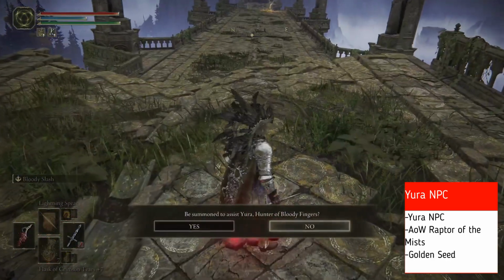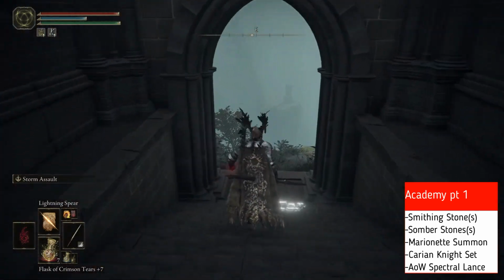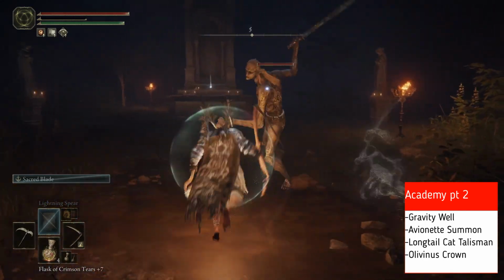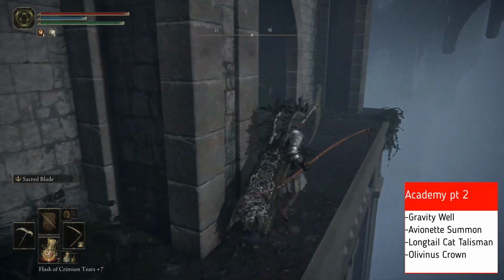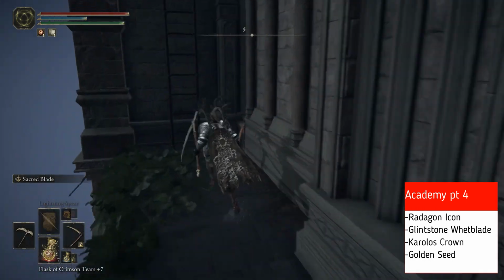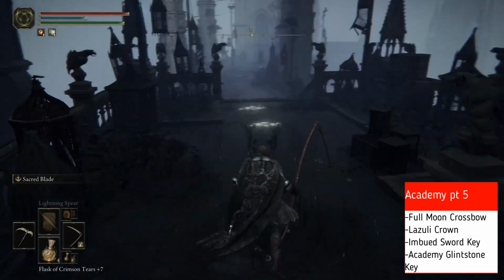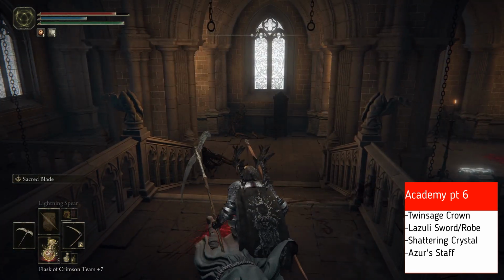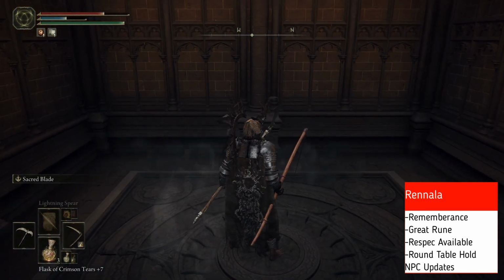Elden Ring | Complete Walkthrough of Academy Raya Lucaria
Whaddup yall! Join me in completing the Legacy Dungeon, Academy of Raya Lucaria for our second story boss, and be sure to subscribe so you dont miss the next areas we will uncover together.

If you're looking for pathing through all mandatory story bosses, check out my story progression guides!

Timestamps:
00:00 - Intro
00:30 - Yura NPC
04:55 - Academy pt 1
15:15 - Academy pt 2
22:30 - Academy pt 3 & Red Wolf
28:00 - Academy pt 4
33:00 - Academy pt 5
41:52 - Academy pt 6
43:55 - Academy pt 7
47:45 - Rennala

Item by Walkthrough:
Yura NPC:
AoW Raptor of the Mists
Golden Seed

Academy pt 1:
Smithing Stone(s)
Somber Stones(s)
Marionette Solder Summon
Carian Knight Set
AoW Spectral Lance

Academy pt 2:
Gravity Well
Avionette Summon
Longtail Cat
Olivinus Crown

Academy pt 3 - Red Wolf:
Comet
Stonesword Key
Graven School Talisman
Memory Stone

Academy pt 4:
Radagon Icon
Glintstone Whetblade
Karolos Crown
Golden Seed

Academy pt 5:
Full Moon Crossbow
Lazuli Crown
Imbued Sword Key
Academy Glintstone Key

Academy pt 6:
Lazuli Sword
Lazuli Robe
Twinsage Crown
Shattering Crystal
Azur's Staff

Academy 7:
Stonesword Key
Carian Knight's Shield
Glintstone Scarab

Rennala:
Rememberance
Great Rune
Respec Available